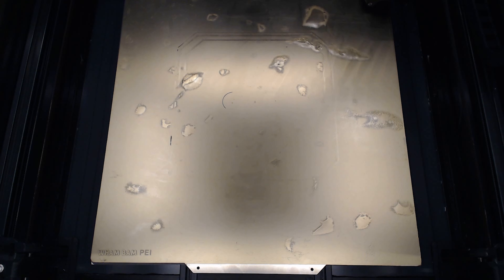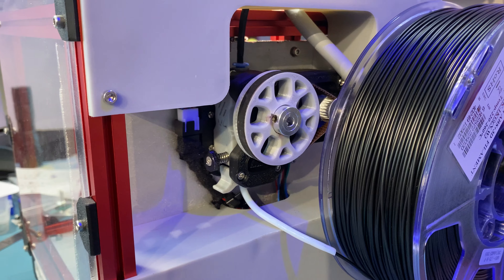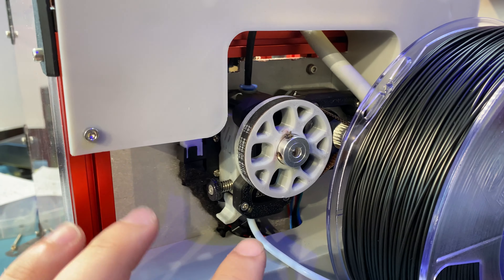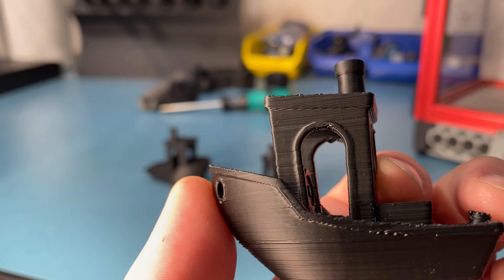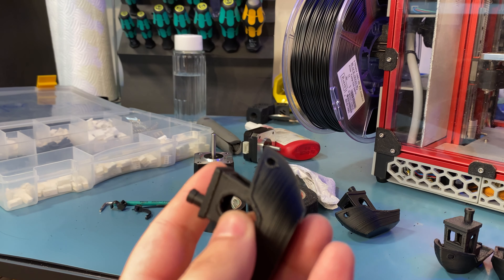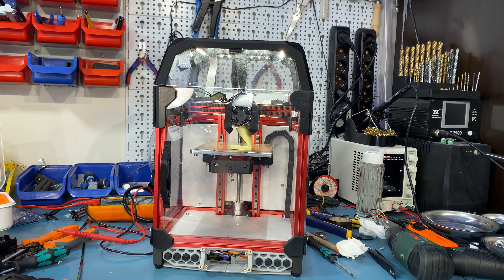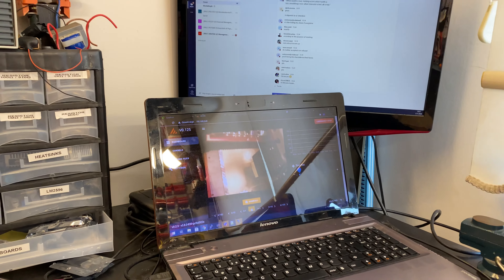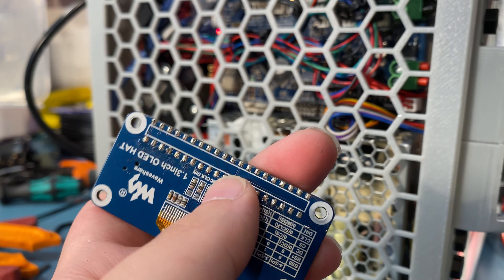Voron 0 Ep. 4 - M4 Extruder & Direct Drive Z & More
Chapters
0:00 v0 Electronics Cover Panel
1:15 Pocketwatch Problems
3:47 M4 Printing Timelapse
4:14 M4 on V0
8:08 First Prints from M4
9:48 Blaming Belted Z
11:04 Direct Drive Z
13:06 New Z Test Prints
17:12 Pi Zero Problem
19:50 Pi Camera Mount
20:46 Buttons Working
22:00 Cramped Bottom Rear Chamber
23:09 Bottom Chamber Wiring
23:55 No OLED
25:07 ADXL345 Delays
31:37 Monday Videos